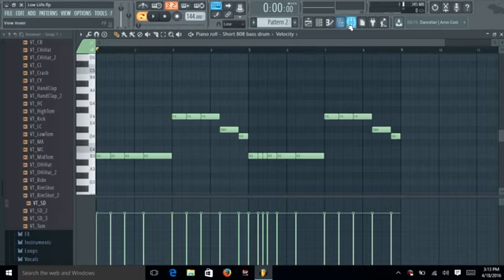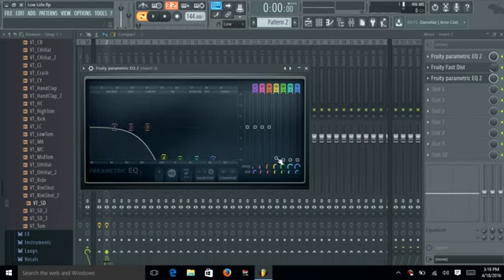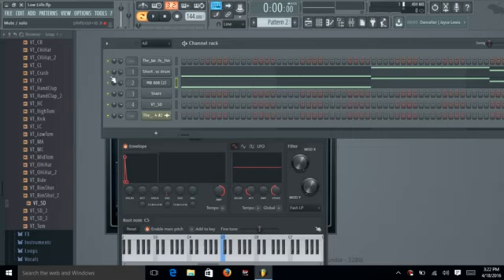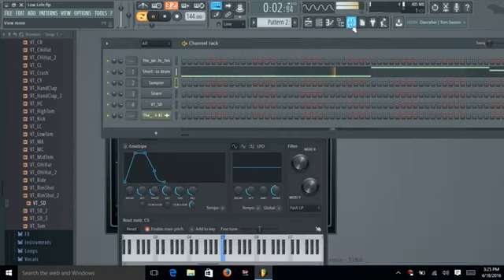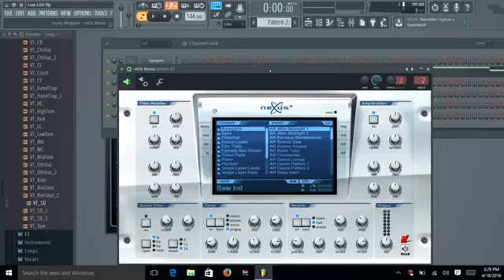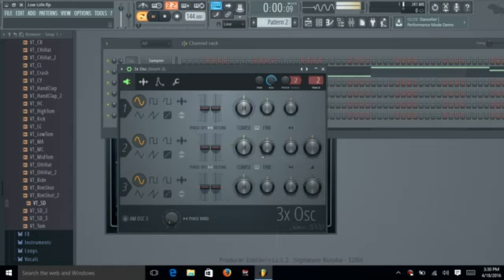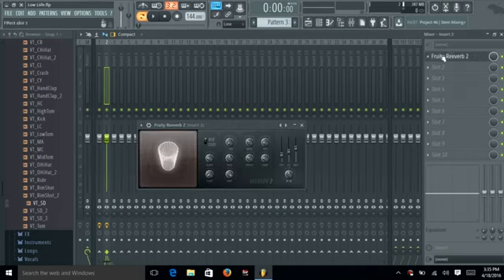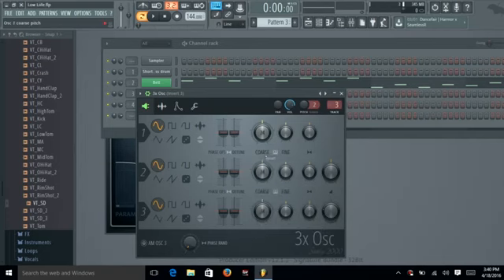Future Ft The Weeknd Low Life FLP FL Studio Preview /Sound Design Tutorial